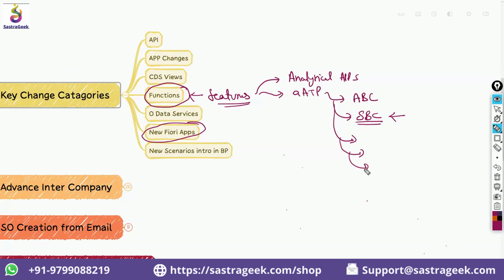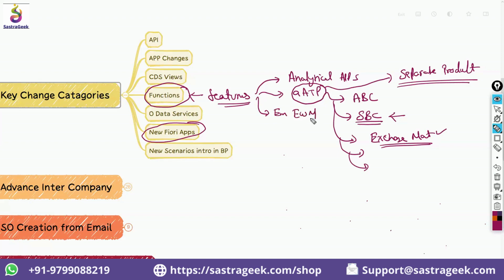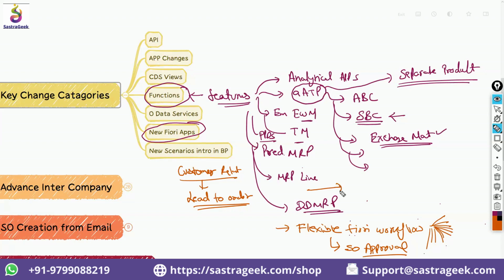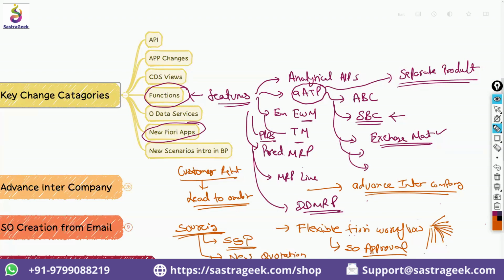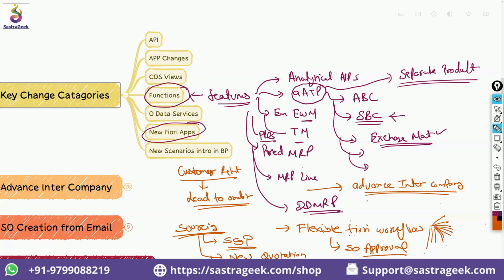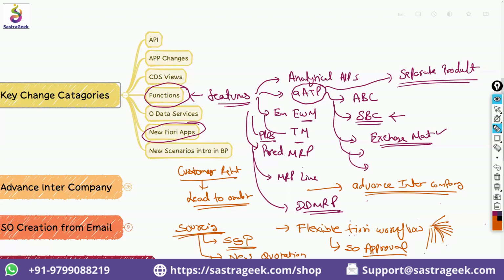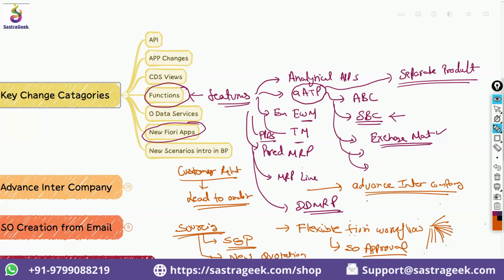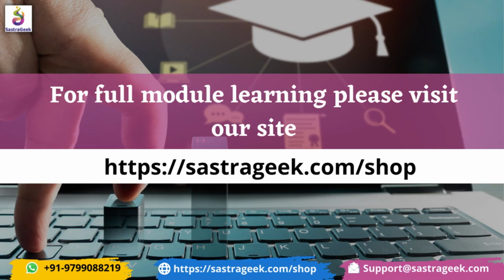Exploring the Latest Functions & Features in SAP S4HANA Enhancing Business Efficiency & Productivity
Exploring the Latest Functions & Features in SAP S4HANA Enhancing Business Efficiency & Productivity || Sastrageek Micro Learning